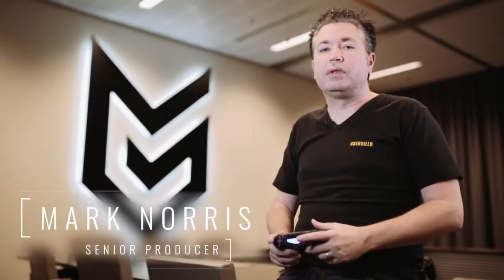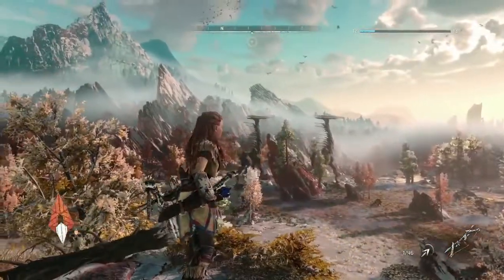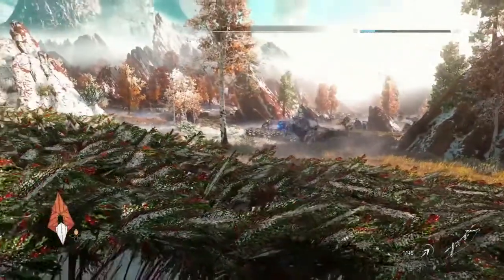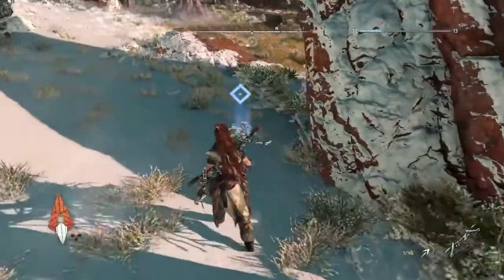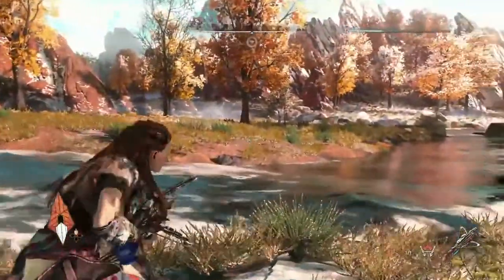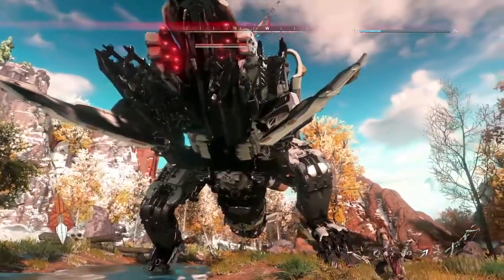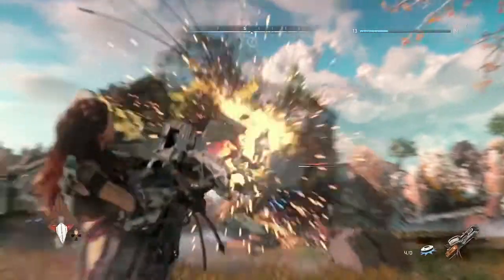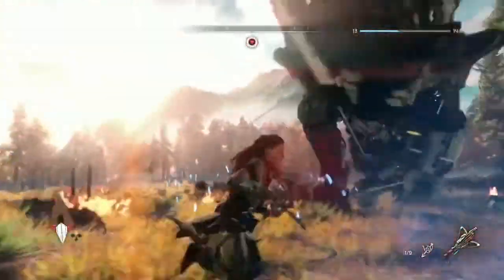HORIZON ZERO DAWN -PS4 GAMEPLAY (7 MIN)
FRESH GAMEPLAY MATERIAL  OF HORIZON ZERO DAWN